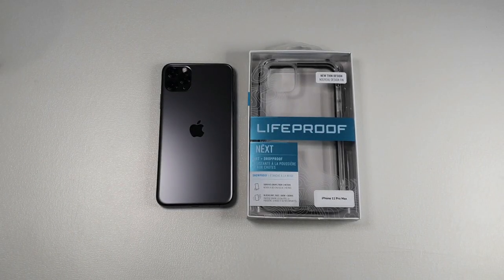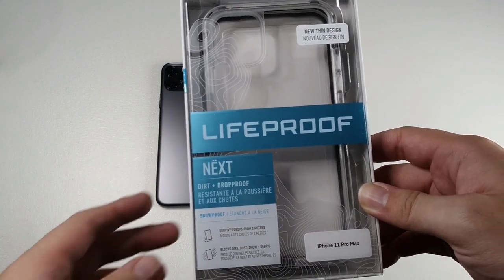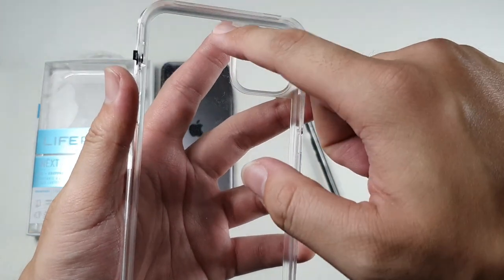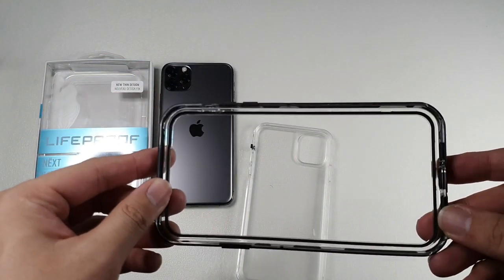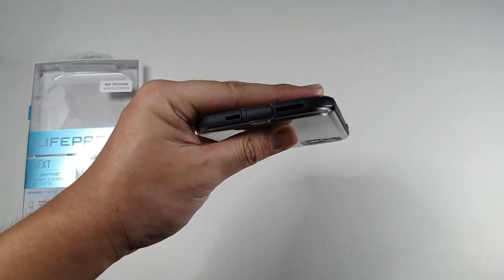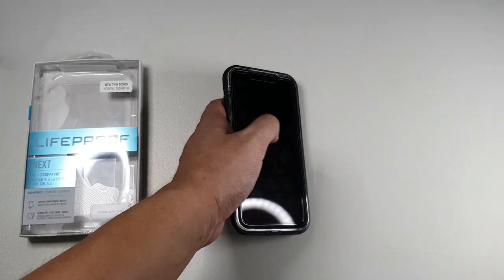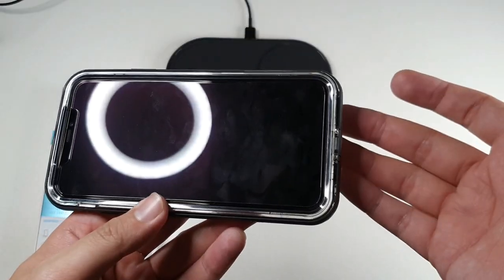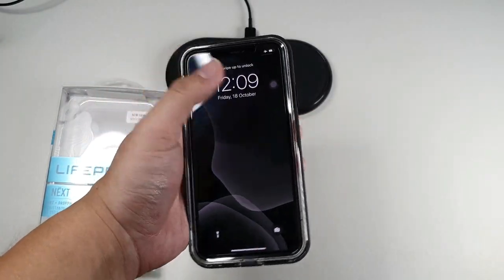LifeProof NEXT For iPhone 11/PRO/PRO MAX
In this video we will be taking a look at the updated LifeProof NEXT for the iPhone 11 Pro Max!

LifeProof Lazada Discount Voucher 6%

Fliming Gear:
RODE VideoMicro
Zoom H1